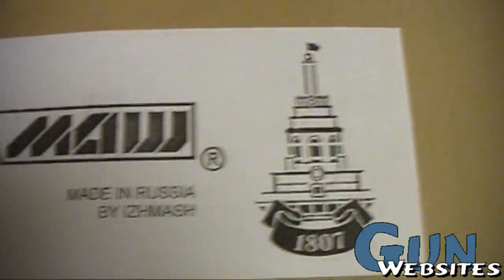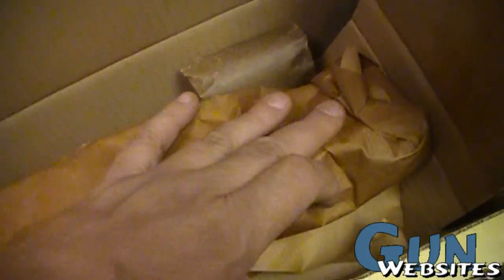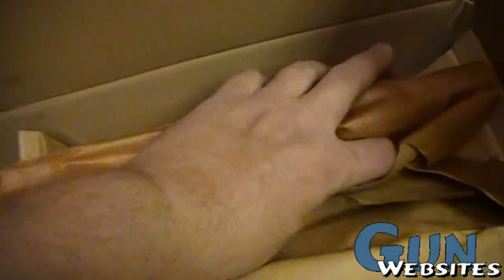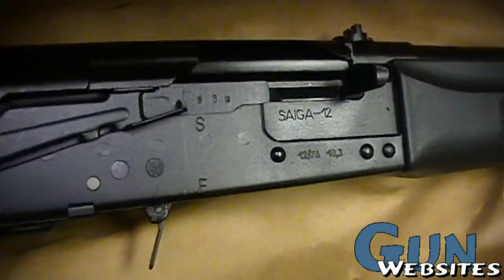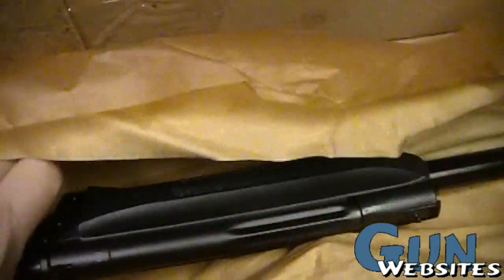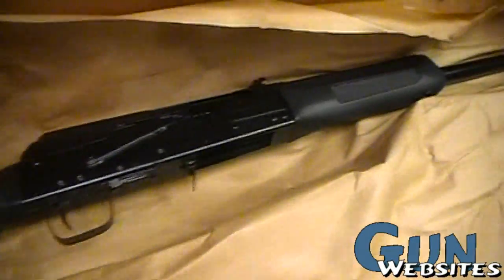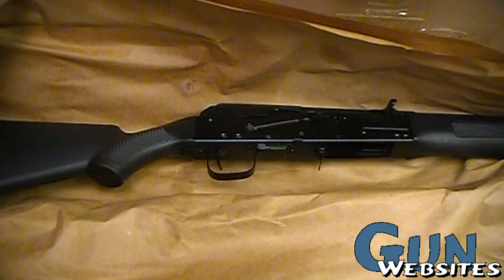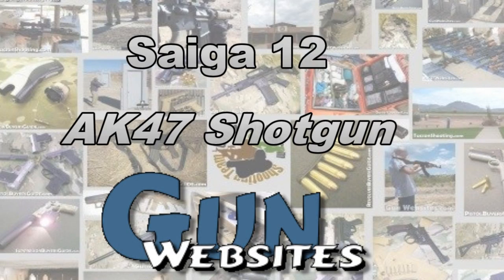New in Box Saiga 12 AK47 Shotgun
Opening a brand new 12g Saiga shotgun, (AK47 type shotgun)
See what a un-opened 12 gauge shotgun from Izhevsk, Russia looks like
Izhevsk is the largest firearms producer in Russia.

Imported by Legion USA
Hallandale Beach, Florida

"Ба́ры деру́тся -- у холо́пов чубы́ треща́т
When the rich make war it's the poor that die."
- Russian Proverb